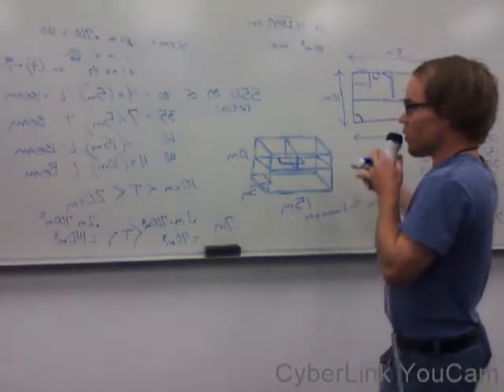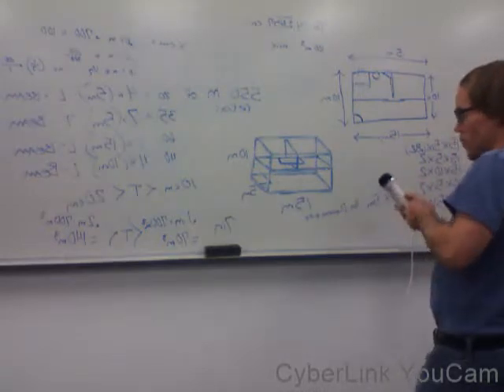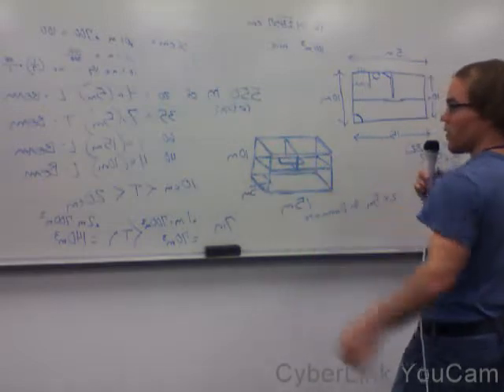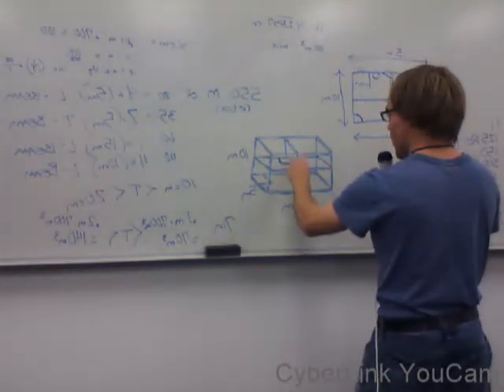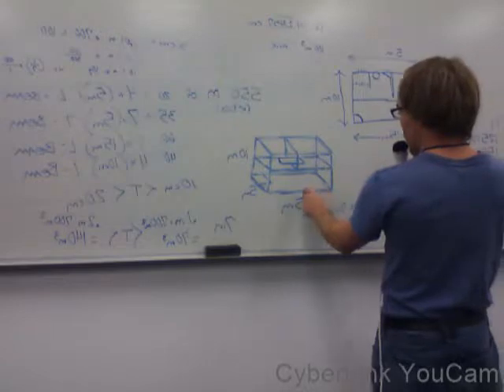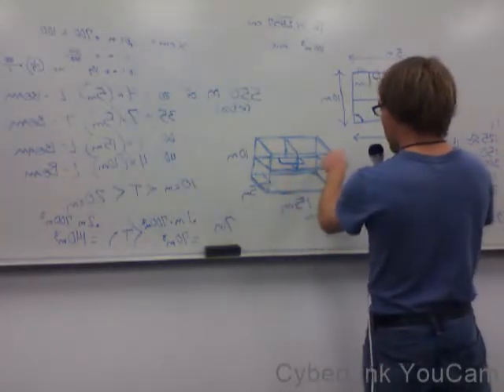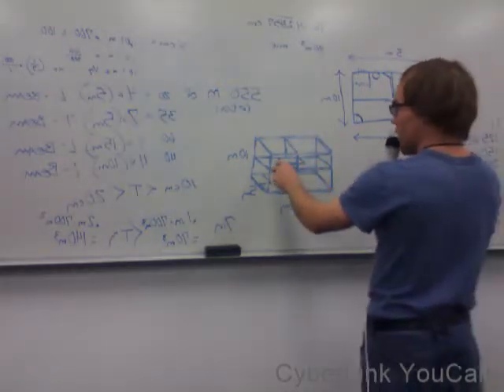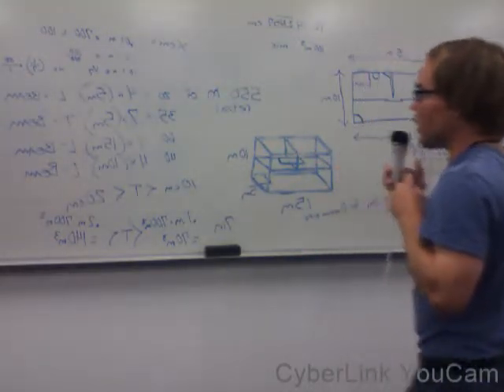Kyle Michael Becker - El Pueblos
El Pueblos Materials por Single Unit Estimation Discussion